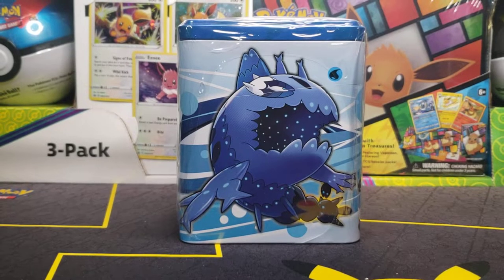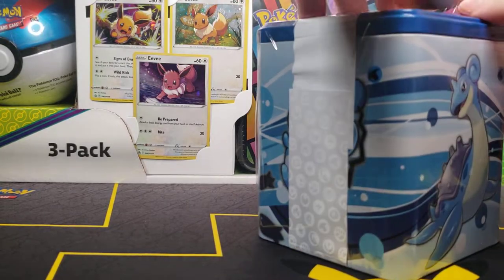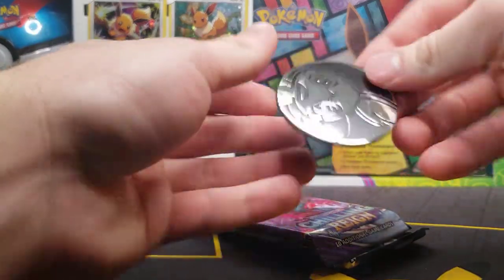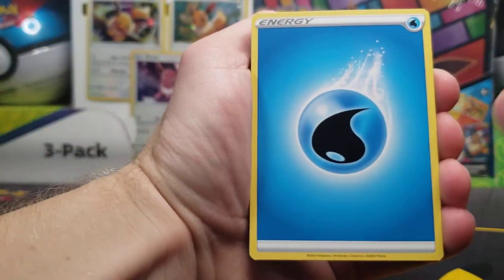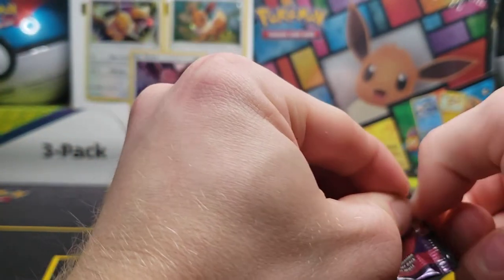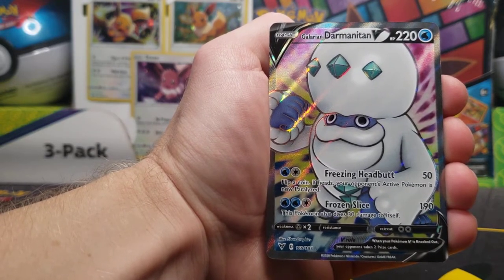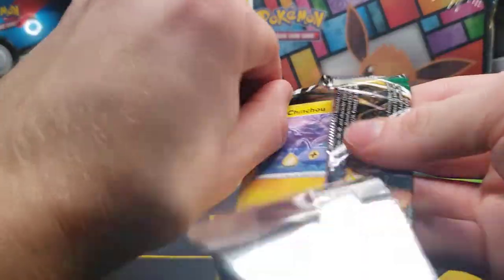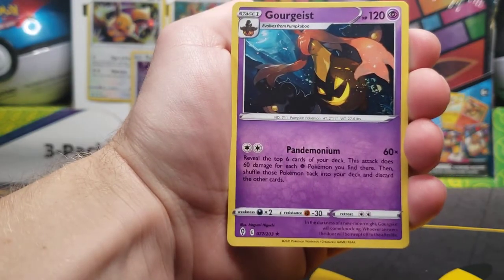Pokémon Water Stacking Tin Opening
The newest Pokémon TCG product is out: The Stacking Tins! Today we open the Water Stacking Tin. Inside includes 3 Booster Packs and a Large Coin.

Pokémon Cards have been popular ever since their release in the 90s. Currently, Sword & Shield expansion sets are being released. Pokémon V takes the place of Pokémon GX before them. Look for new Pokémon card products to be released regularly!